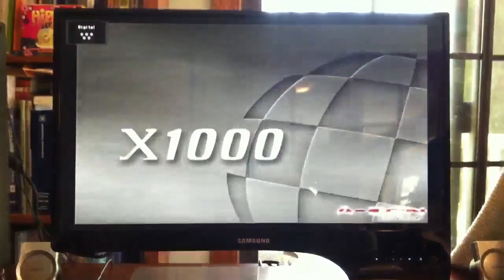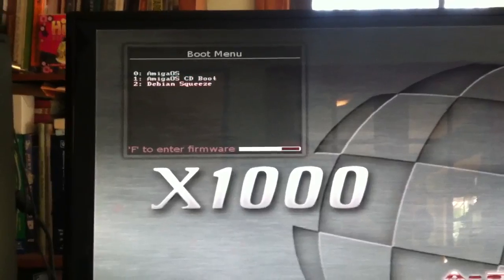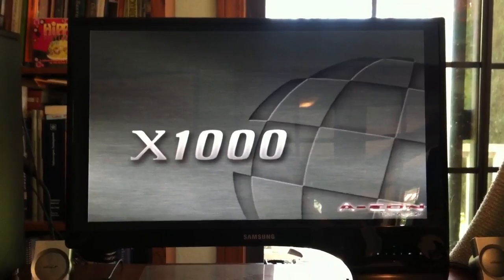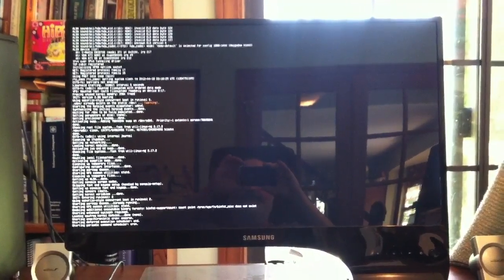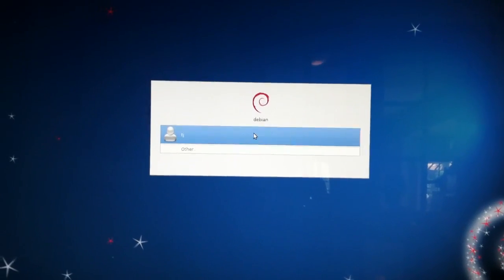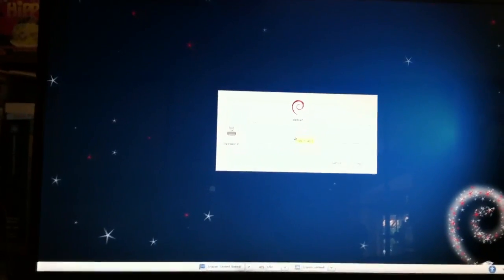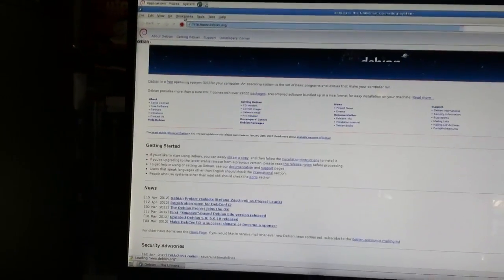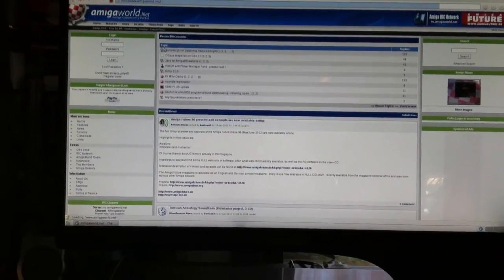AmigaOne X1000 booting Debian Linux